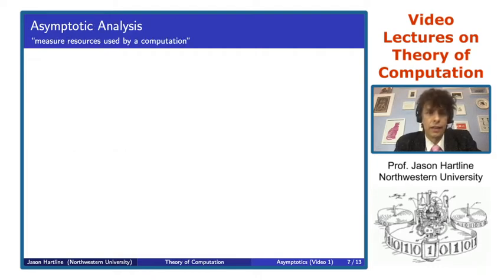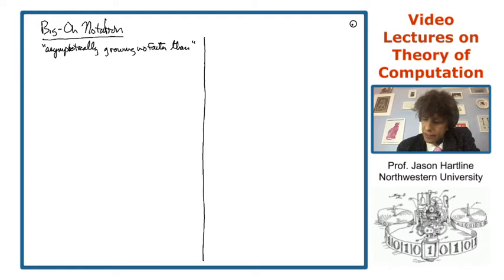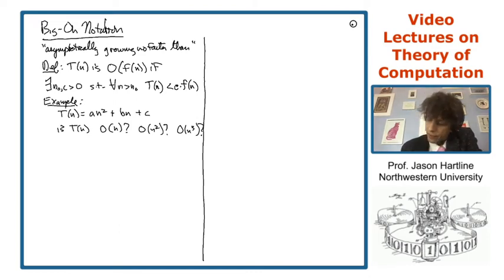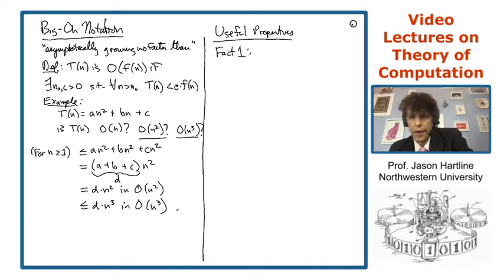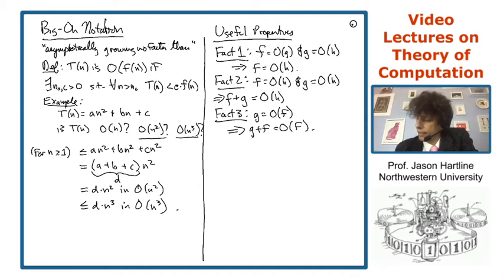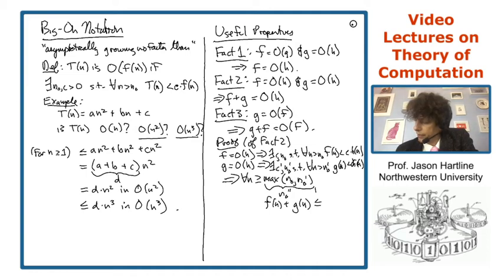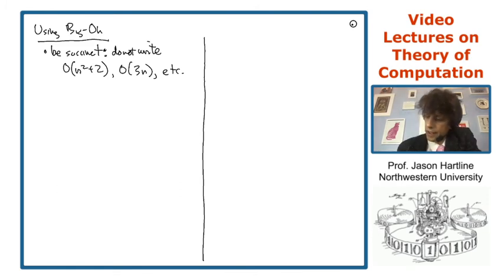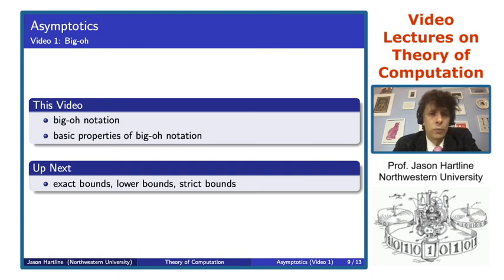Asymptotics Video 1